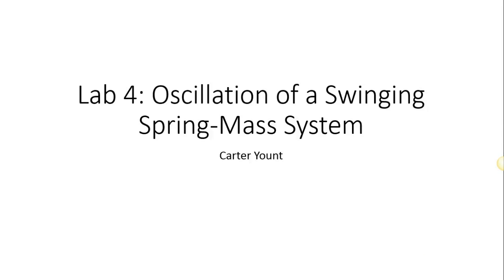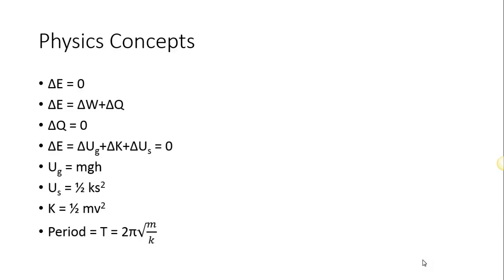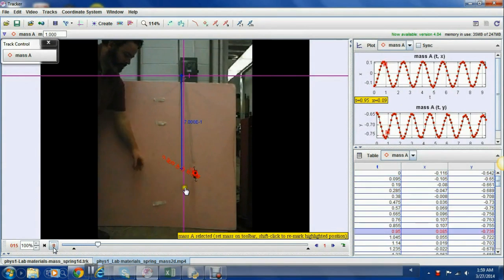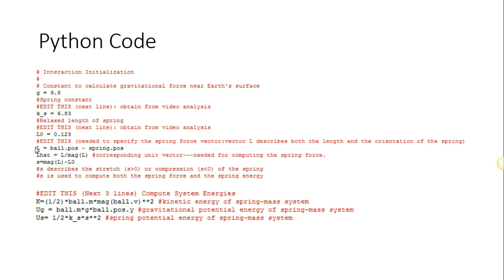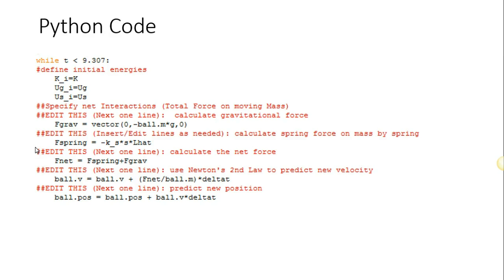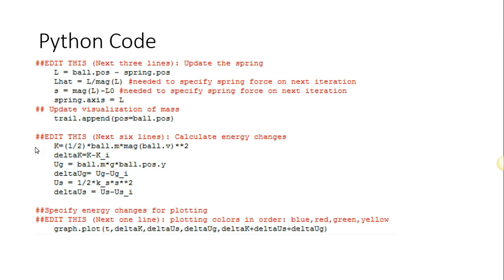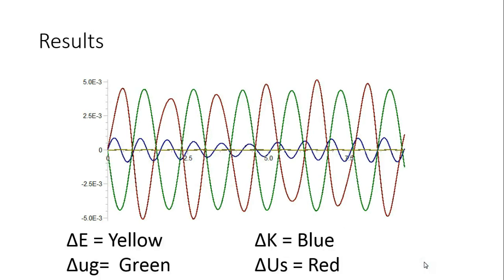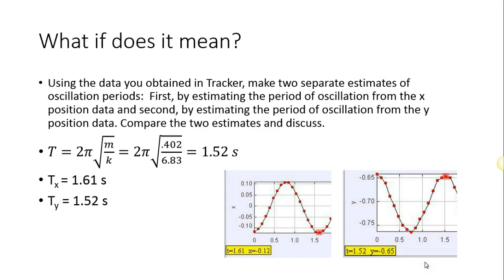Modern Physics 1 Lab 4